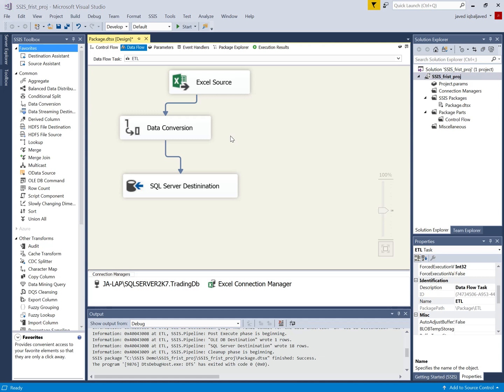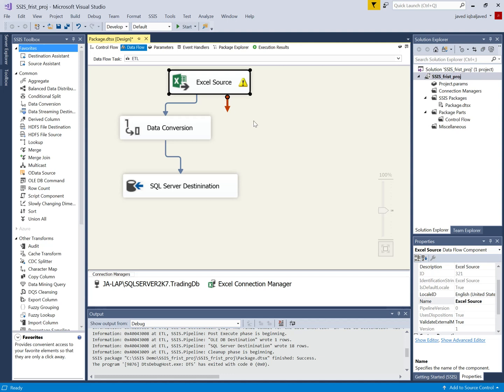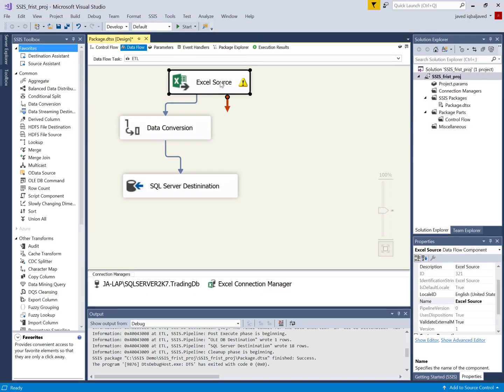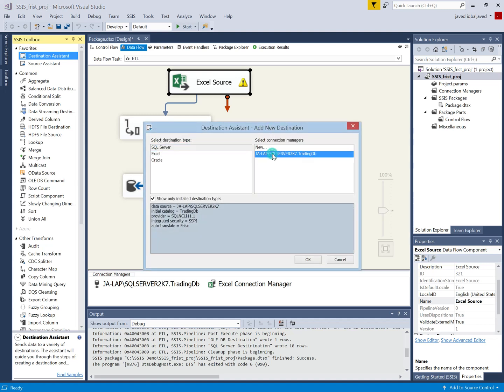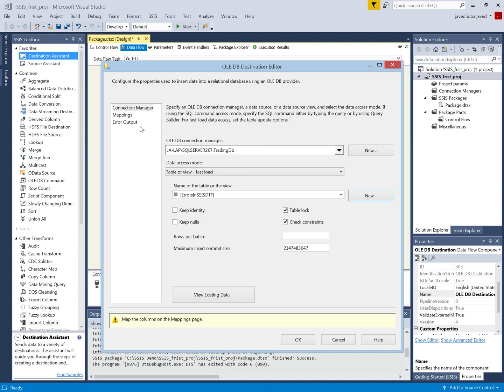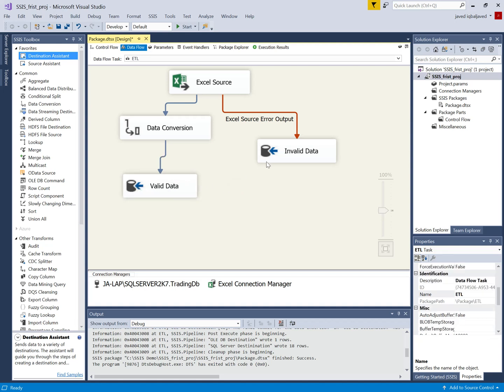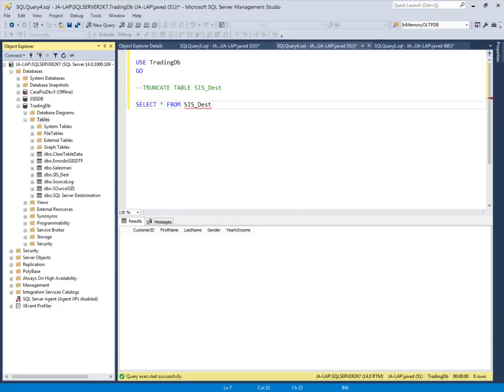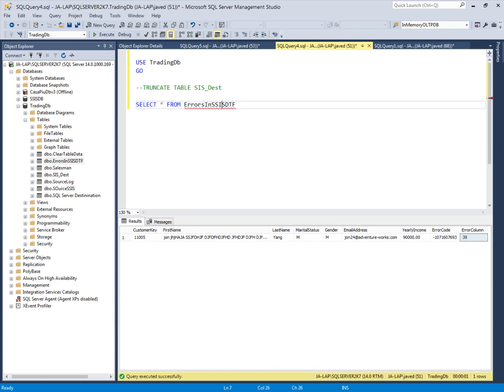SSIS-Project Error handling using Redirect Rows (Lecture-11)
This Video Briefly explains about:
Error Handling in SSIS-Project Data flow task
Redirect error rows